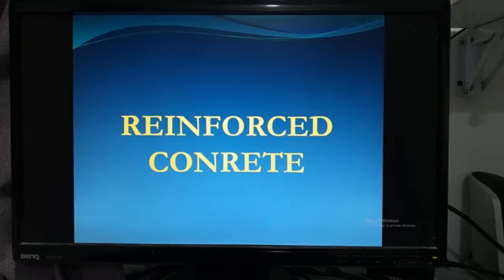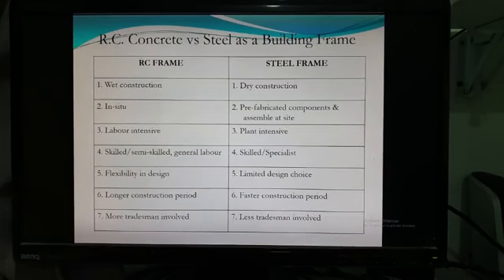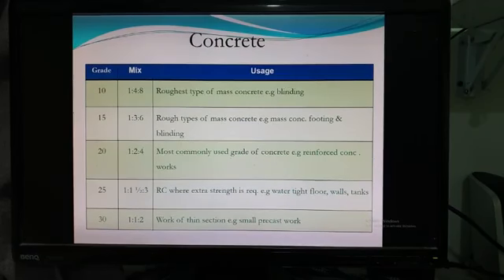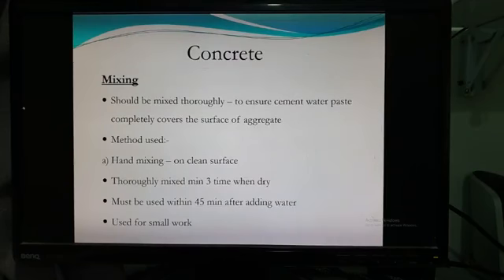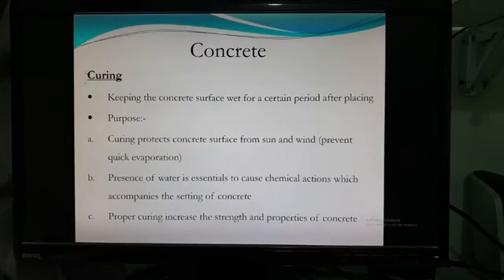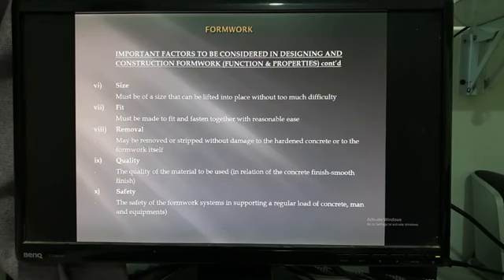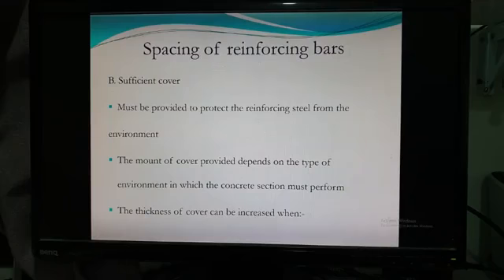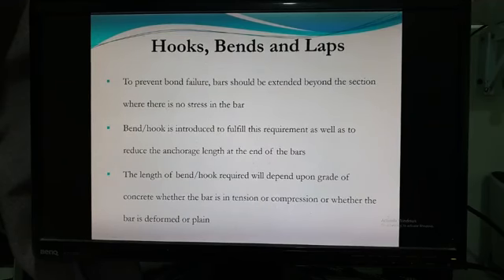BQS502 Materials for Superstructures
An online lecture by Dr. Syed Ahmad Qusoiri Bin Syed Abdul Karim on Materials for Superstructures.